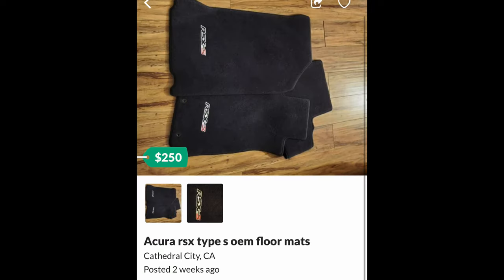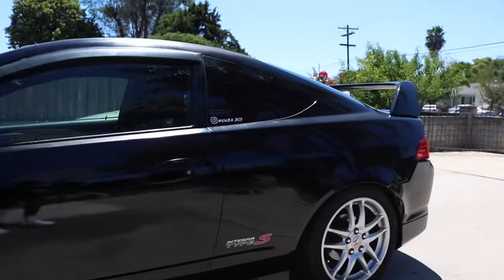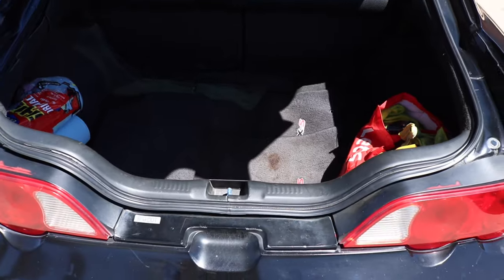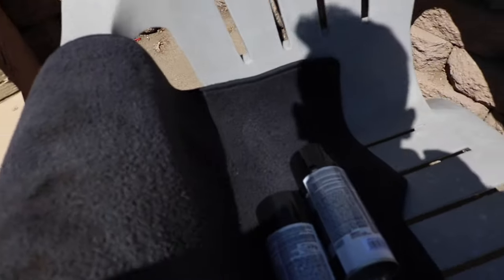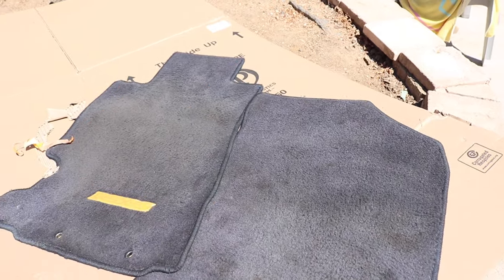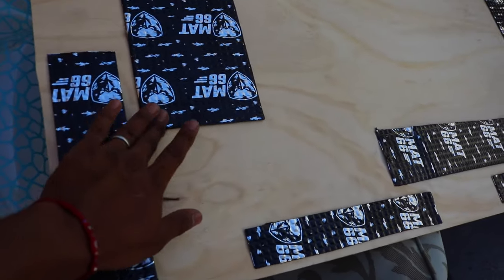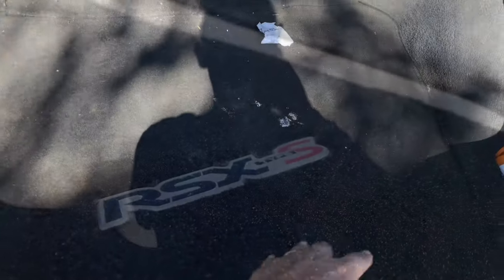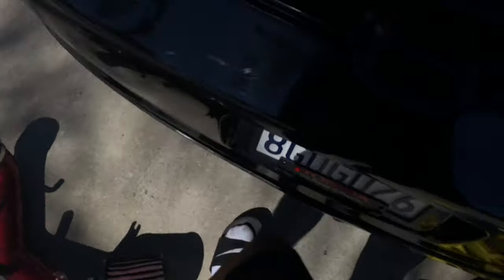Fixing up the RSX Interior- Mats and Cargo Area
So today’s video is just gonna be me cleaning up the interior with OEM floor mats, I’ll be respraying them with Duplicolor Fabric and Vinyl.
I’ll also be cutting out a new spare tire cover from Home Depot since my foam one was broken since I had purchased the car
-Duplicolor Fabric and Vinyl
-measurements for wood to fit flush is W:3’2” H:2’5”
Any questions? Let me know! I’m glad to help

How to paint carpets